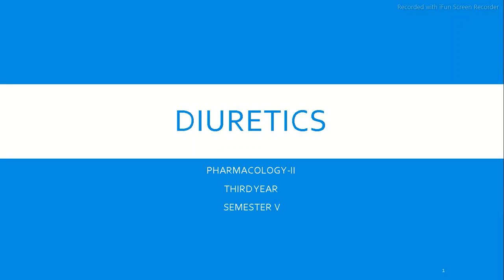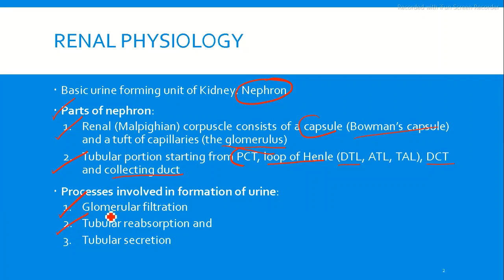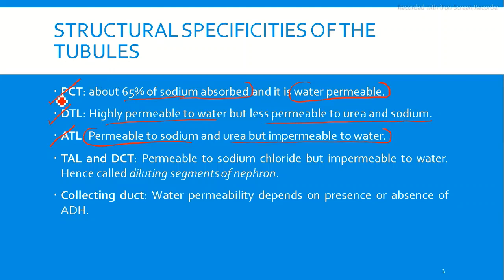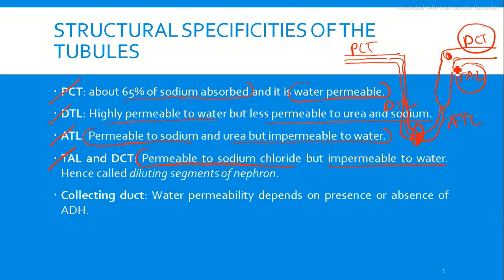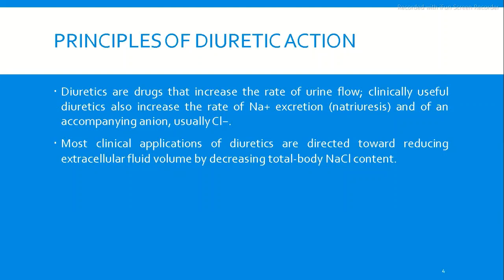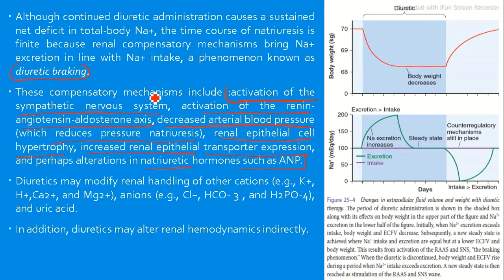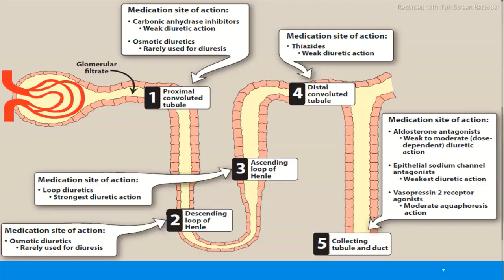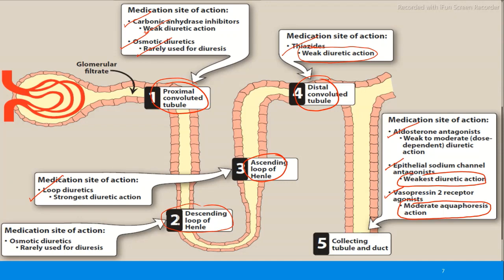Diuretics Part I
Pharmacology-II
Third Year
Semester V
PCI Syllabus
Cardiovascular Pharmacology
Diuretics
Renal Physiology
Sources: Goodman and Gilman, Lippincott Pharmacology